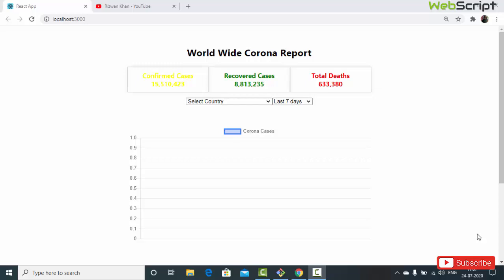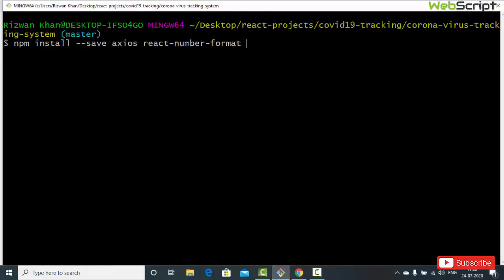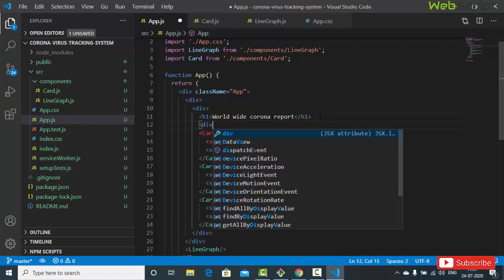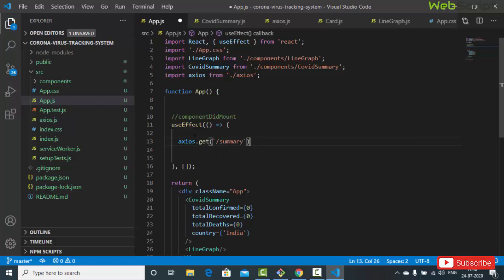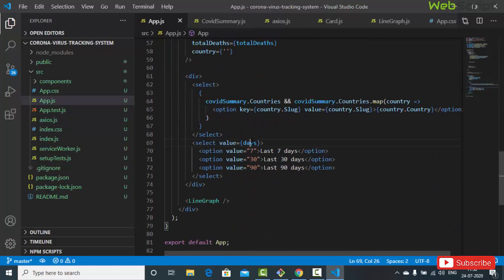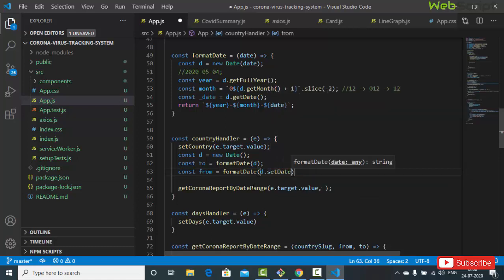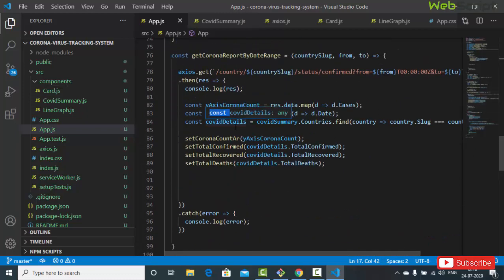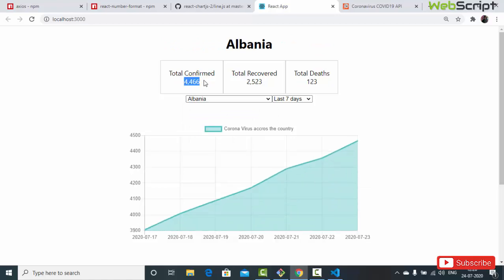ReactJS Project | Covid 19 Tracker Application [React Projects]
react tutorial,
react redux tutorial,
axios react,
react projects,
axios react example,
react app tutorial,